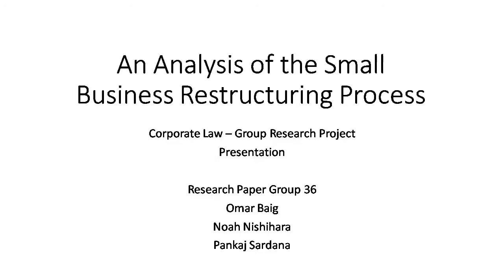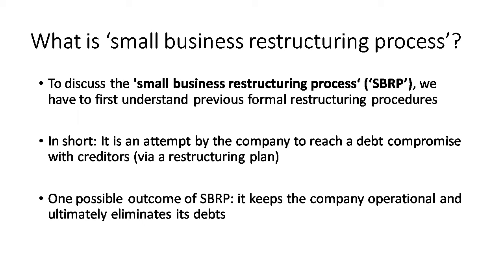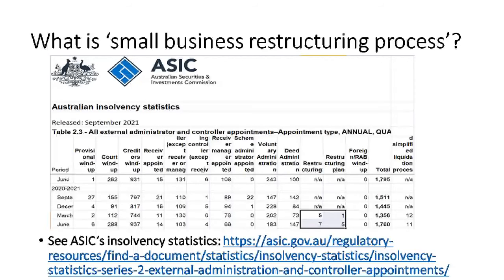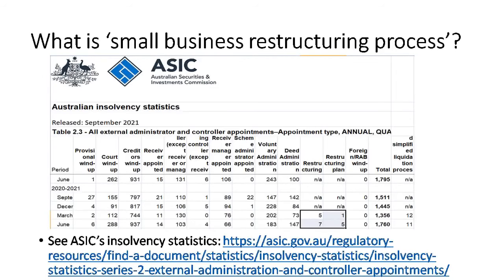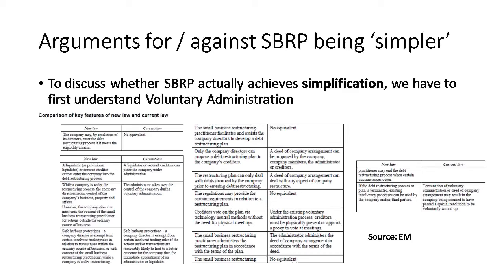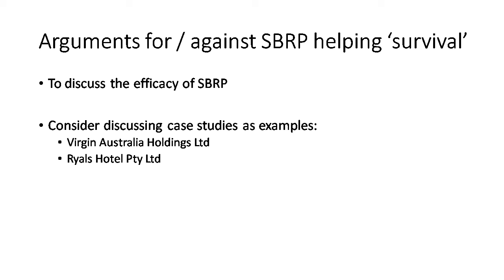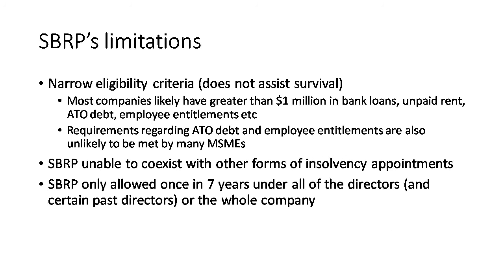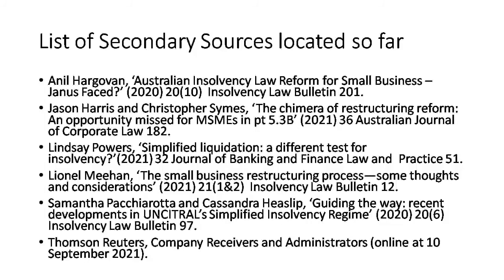An Analysis of the Small Business Restructuring Process in Part 5.3B of the Corporations Act 2001